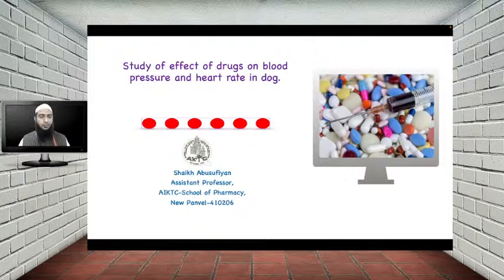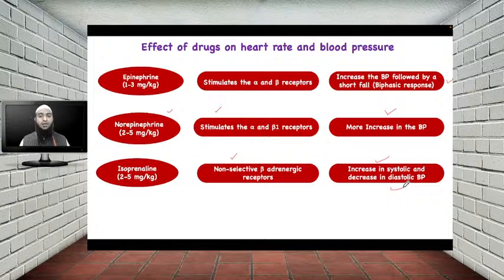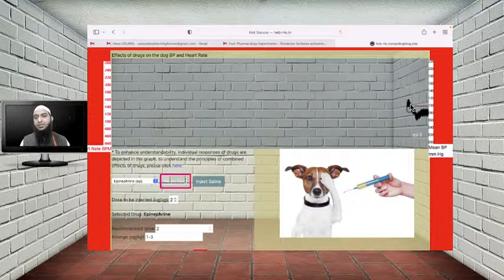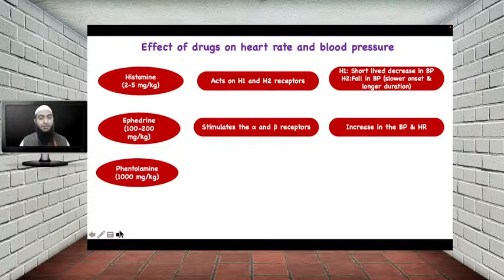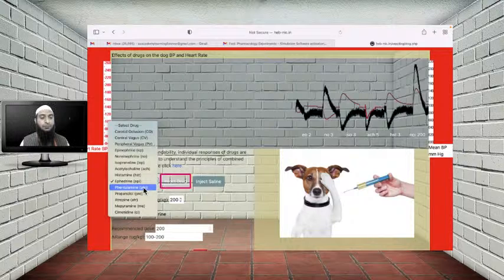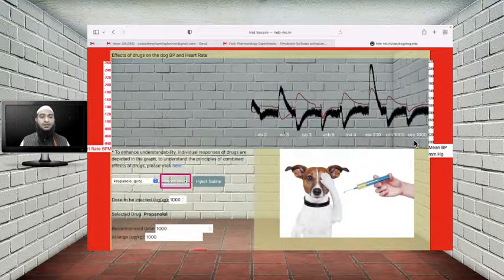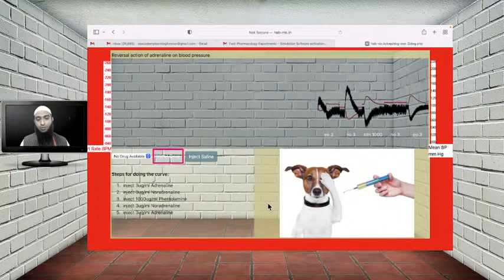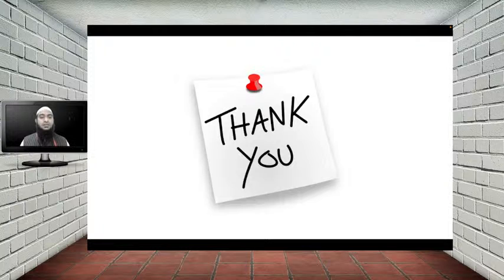Study of effect of drugs on blood pressure and heart rate in dog.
Discuss drug receptor binding and their effect on blood pressure & heart rate.
Perform simulation experiment by using Experimental Pharmacology [Ex-pharm] software